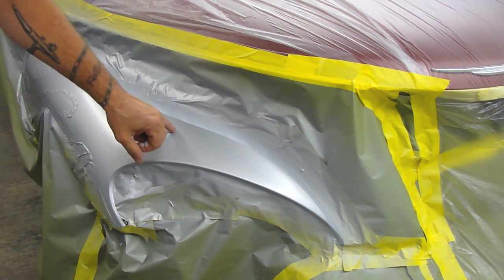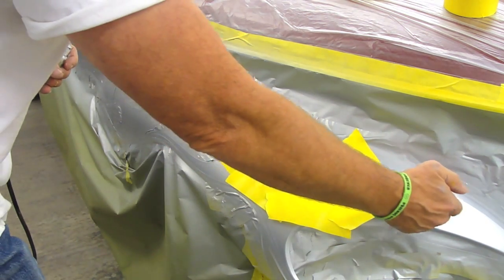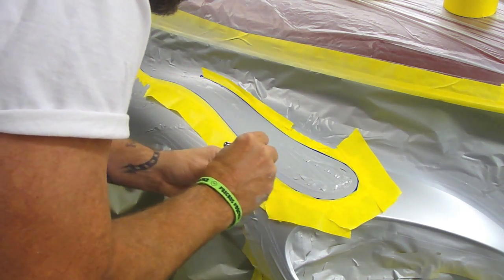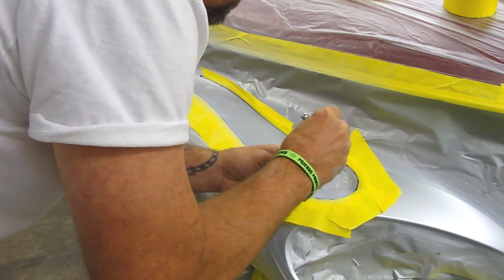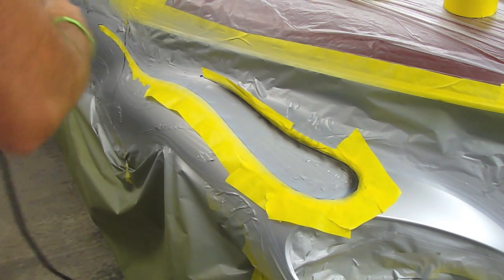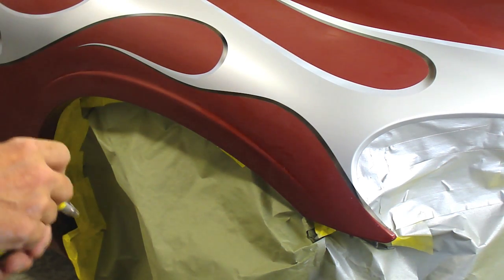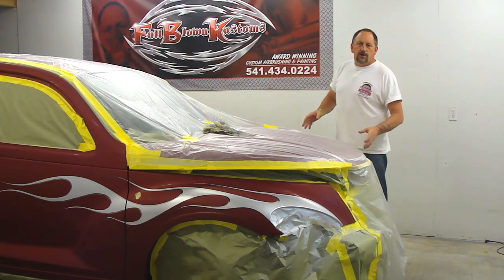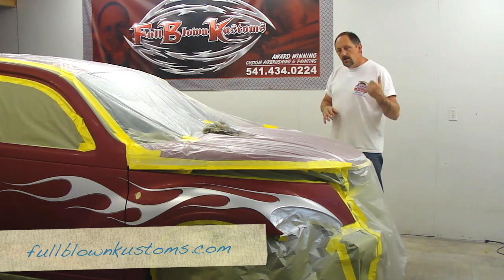Beveled edge Flames Part 2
Part 2 of Beveled Edge Flames